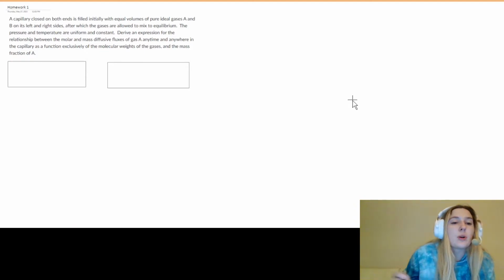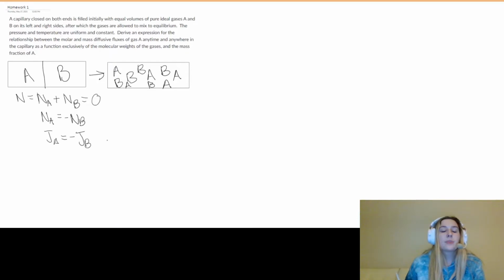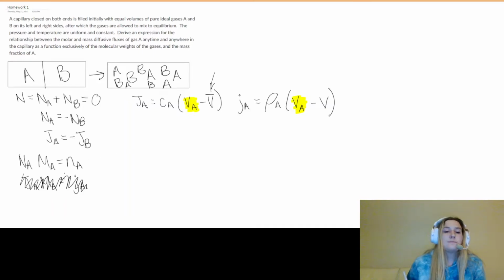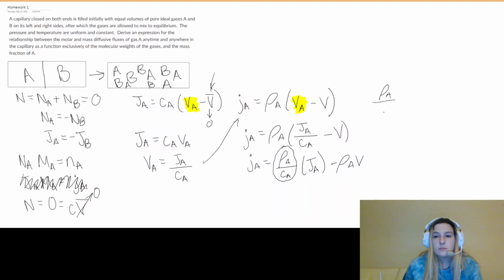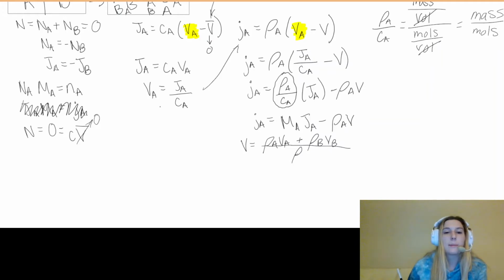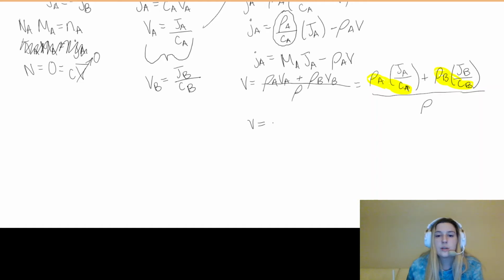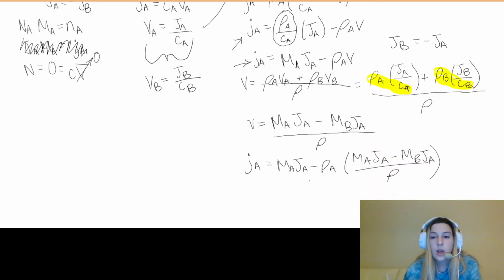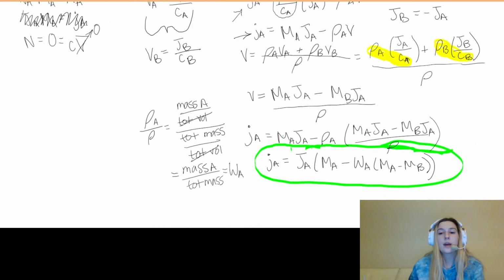Transport 2 Homework 1 - Relationship between Molar & Mass Diffusive Fluxes